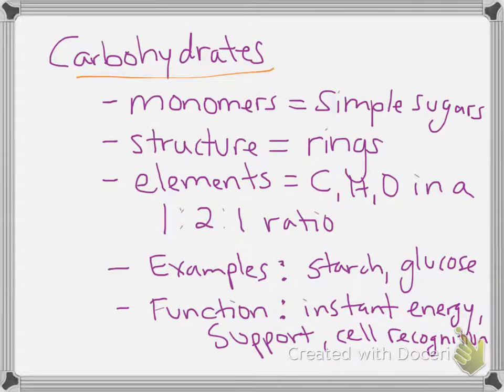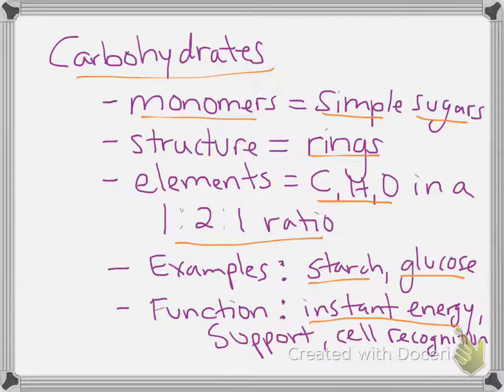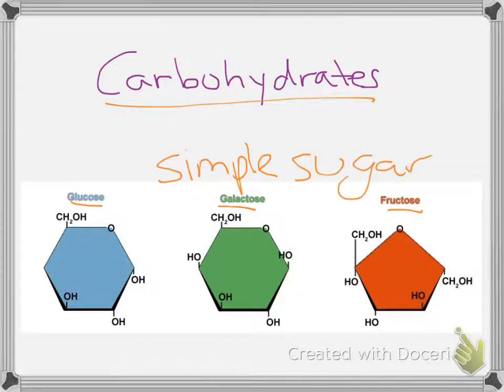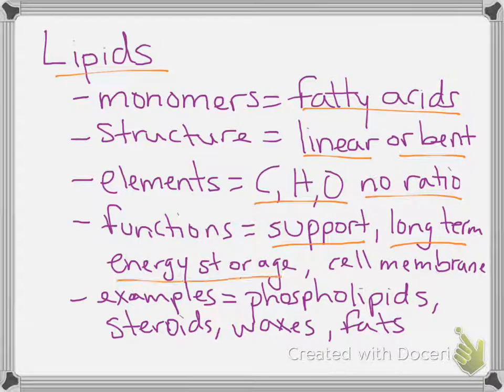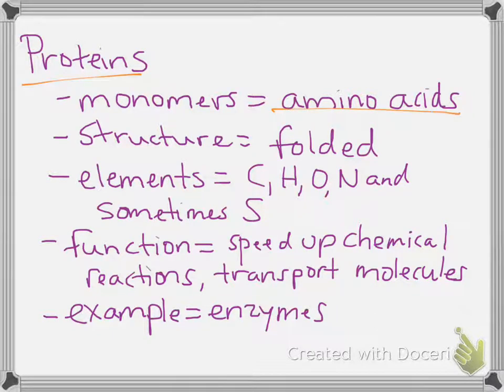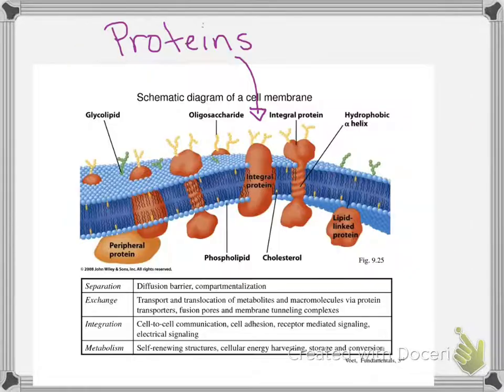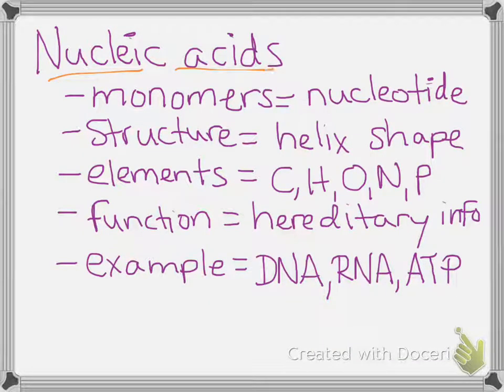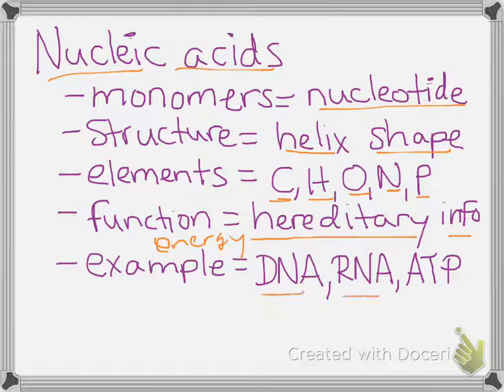quick review macromolecules